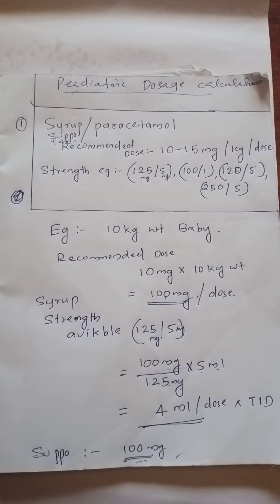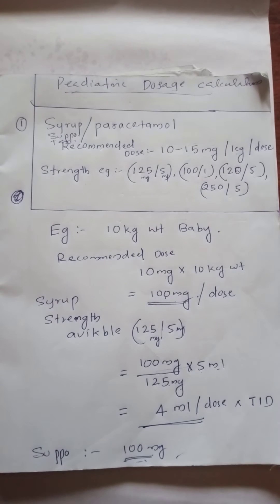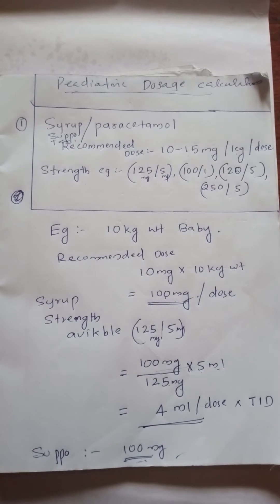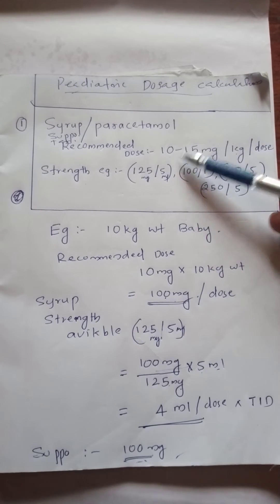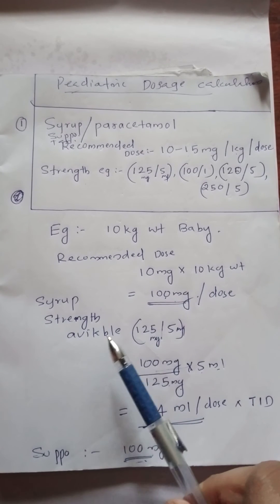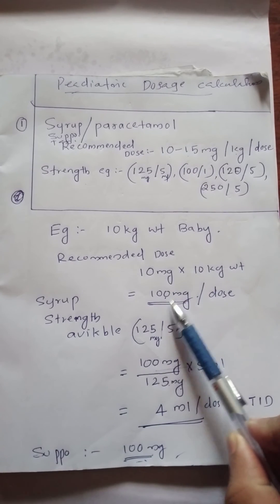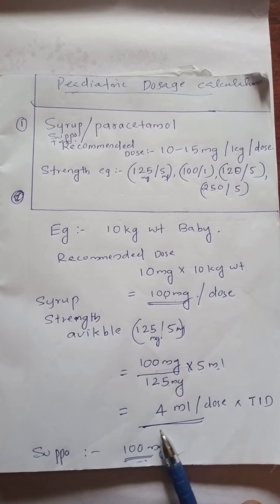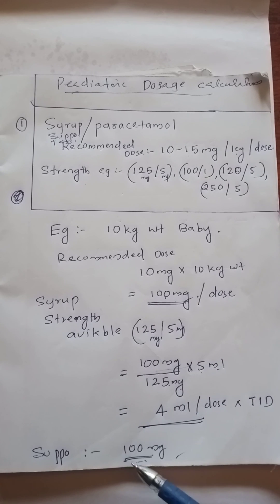Peadiatric dosage calculation part 1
Paracetamol recommend 10-15 mg /kg/dose (watch in 320p quality)